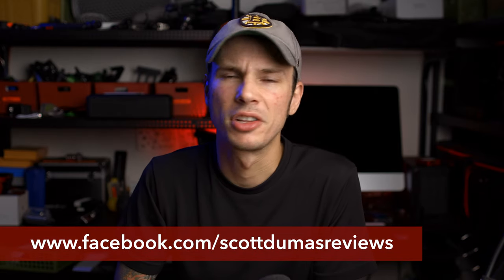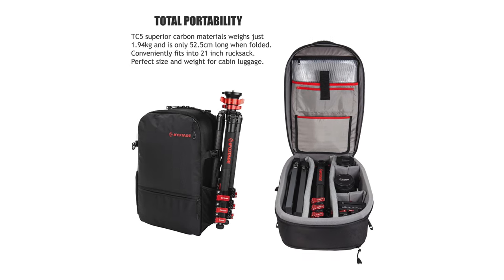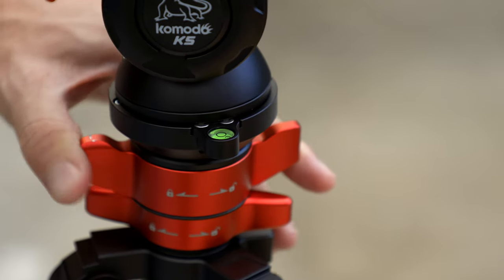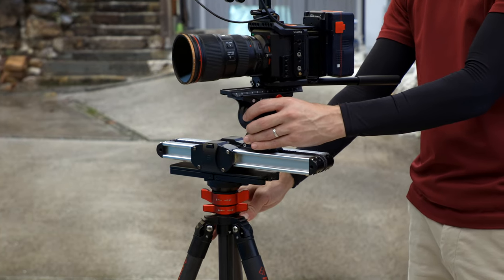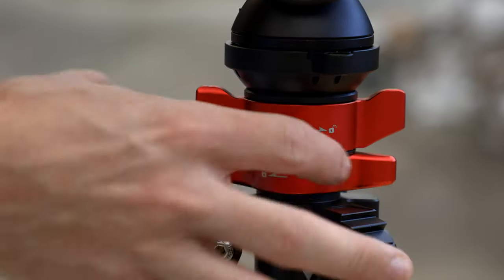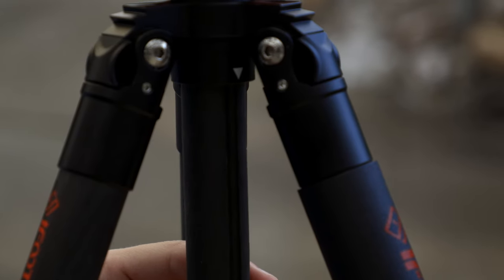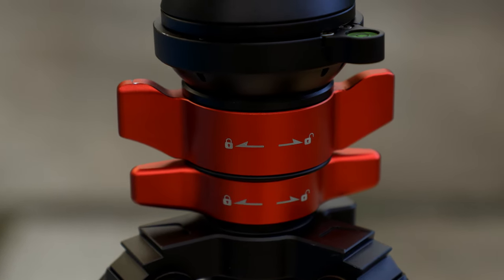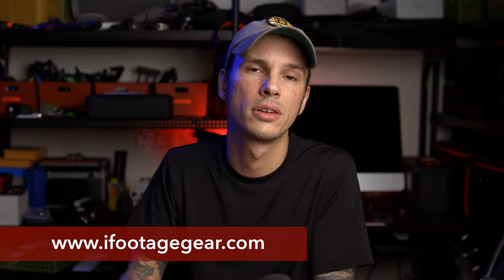Is This the Best Travel Tripod? iFootage Gazelle Uprise Review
The iFootage Gazelle series of compact, lightweight tripods tick all the boxes and come in at a great price, what's not to love??